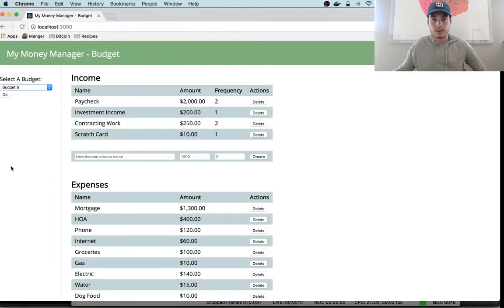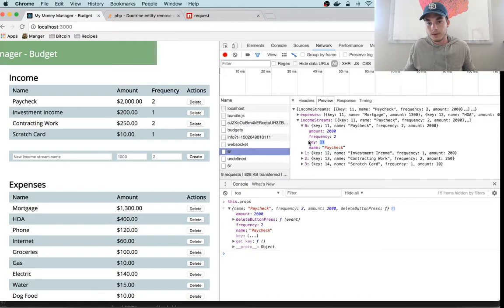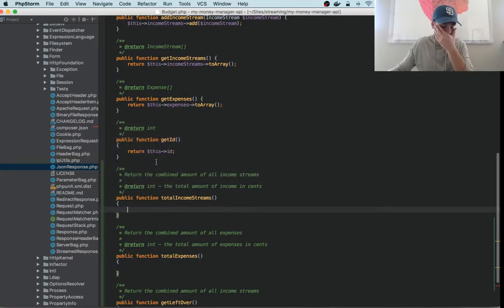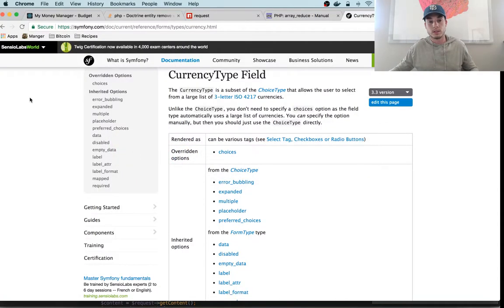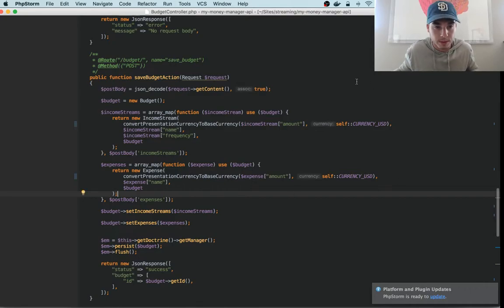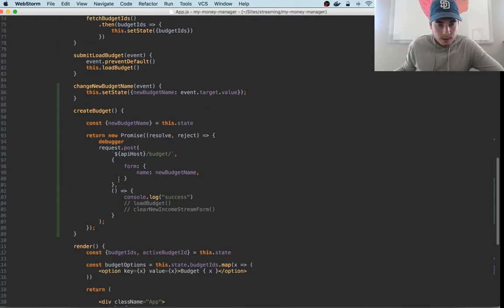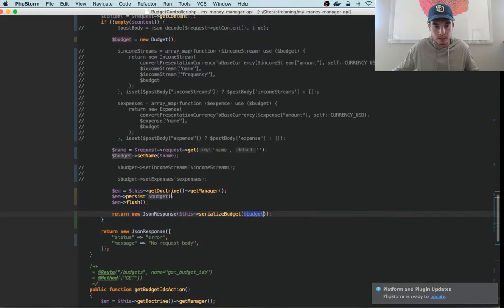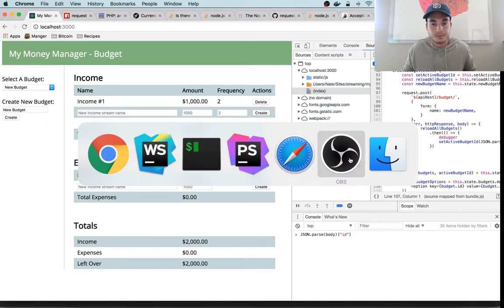(Finance App 11.2) Adding More Features to our React/Symfony App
Now that we have a solid deploy pipeline created, we focus on adding features to our budget app. We'll be adding api endpoints to our Symfony backend, which we will implement in our React Frontend.